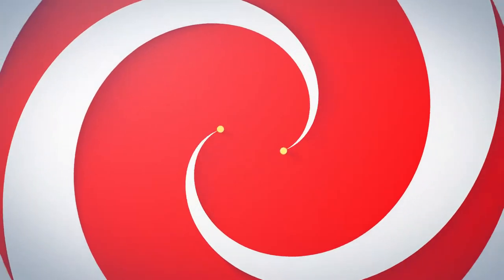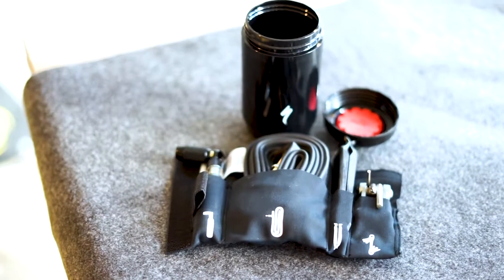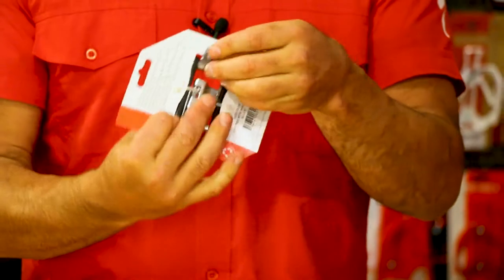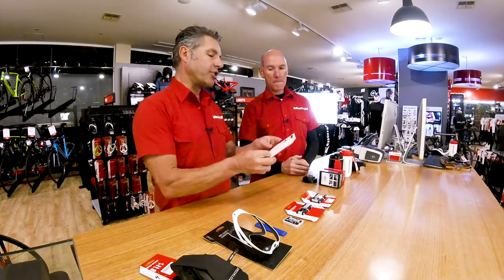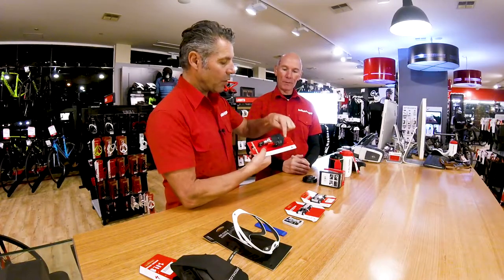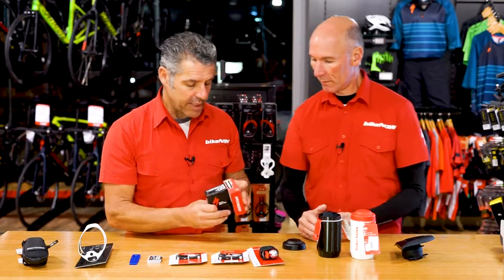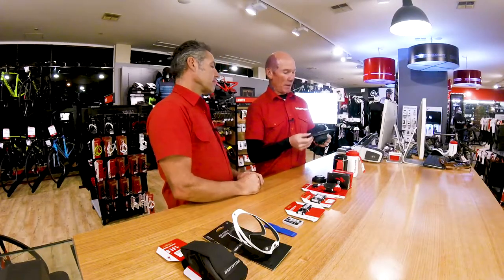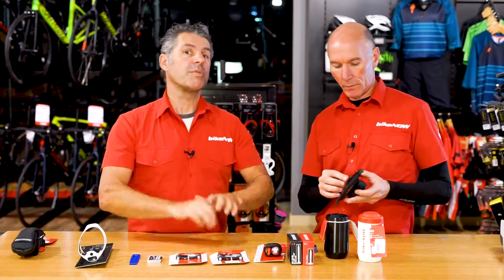Which tools need to carry on the bike? - Shop Talk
This video demonstrates the key emergency equipment needed to repair a bike in the event of a puncture or minor equipment adjustment or repair.

 bikeNOW Store
- 240 Kingsway South Melbourne, Victoria. Australia. 3205